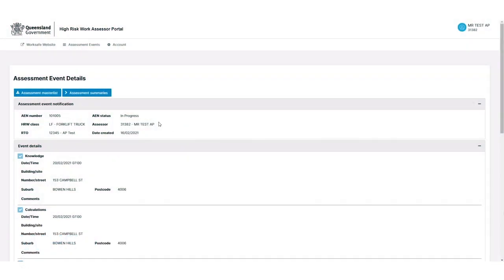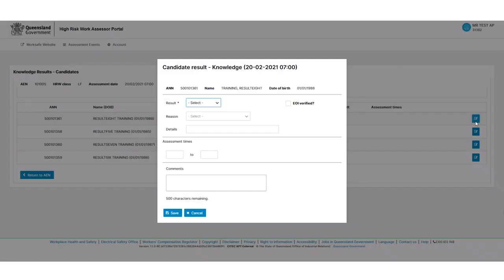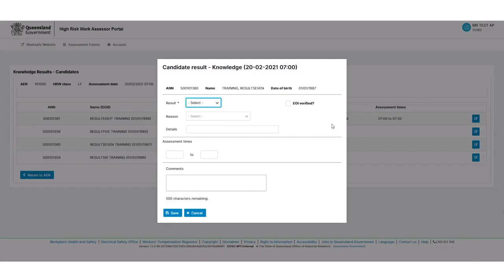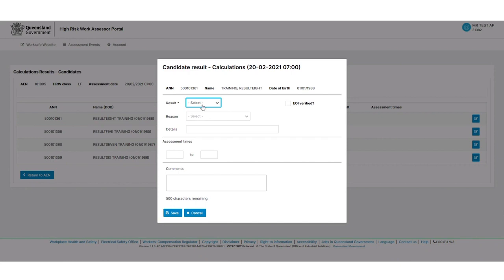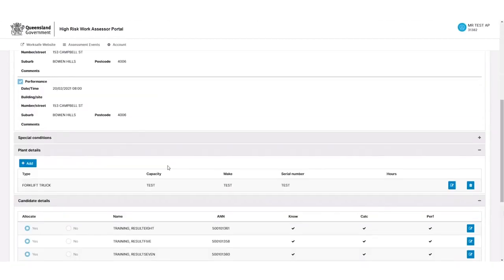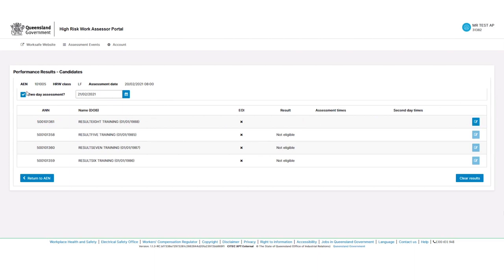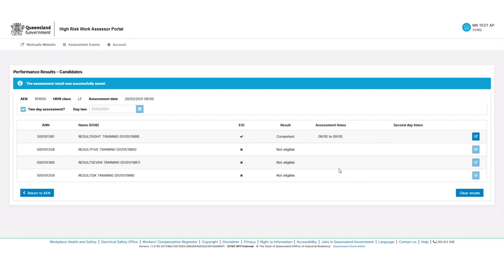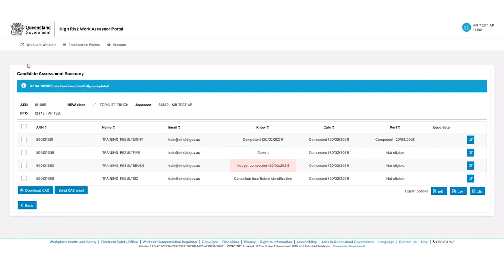High risk work assessor portal – Entering candidate results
This instructional video covers how to enter assessment results into the high risk work assessor portal.